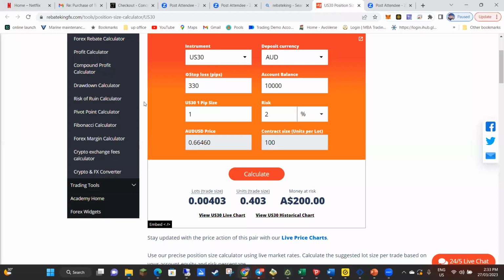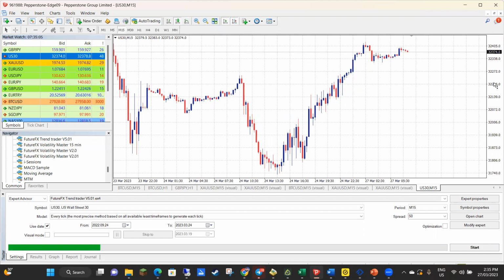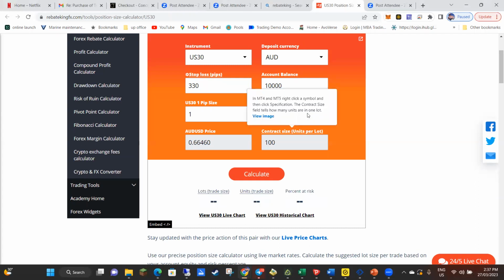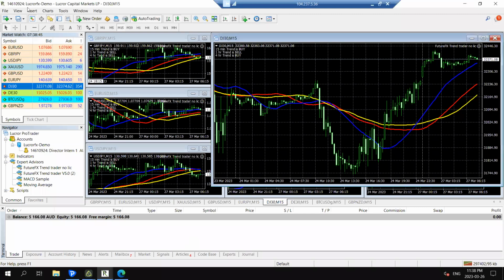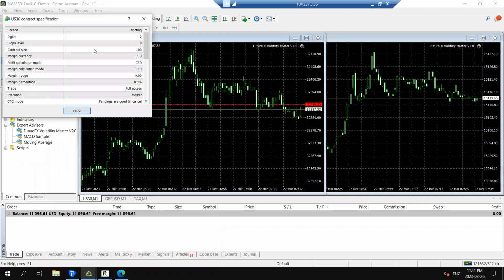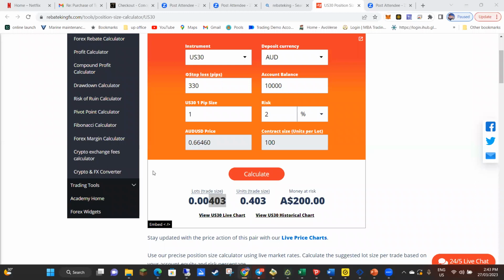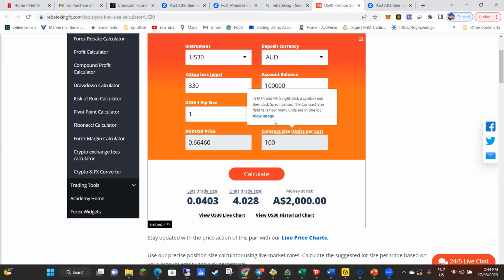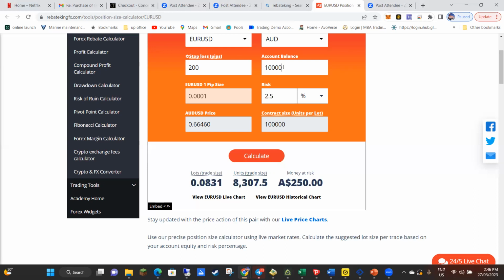pip calculator that suits all brokers and all instruments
This pip calculator will allow you to calculate the precise lot size to use to incur a certain % of risk.
not only on all Forex pairs but also indicies, metals and crypto no matter what broker your your using.